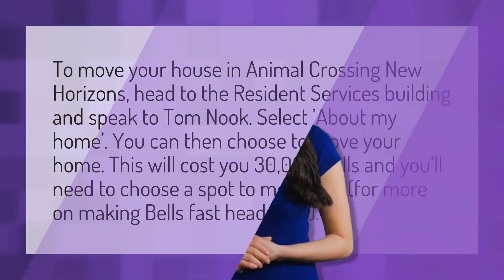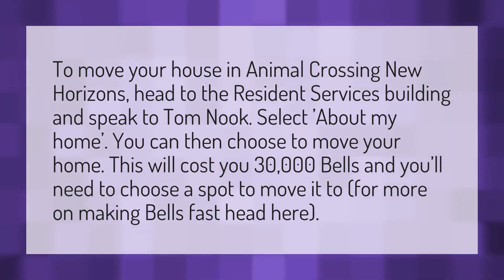Can you move your house in Animal Crossing New Horizons?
Animal Crossing New Horizons • Can you move your house in Animal Crossing New Horizons?